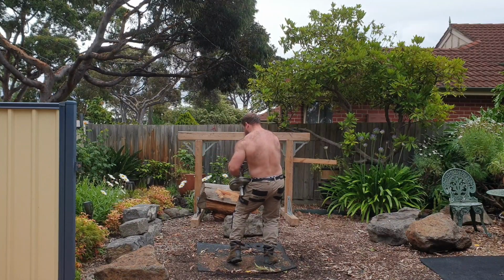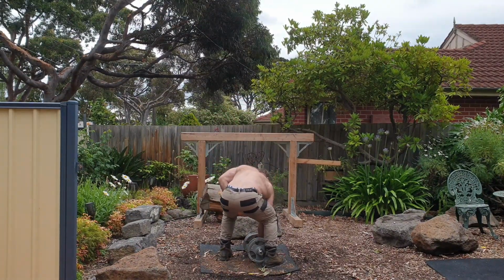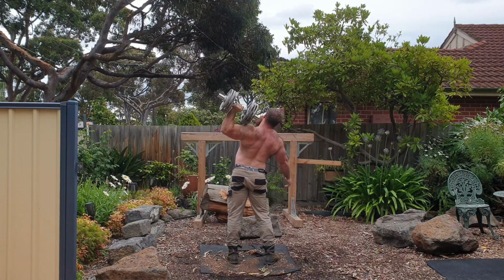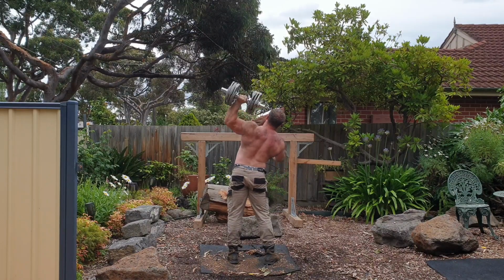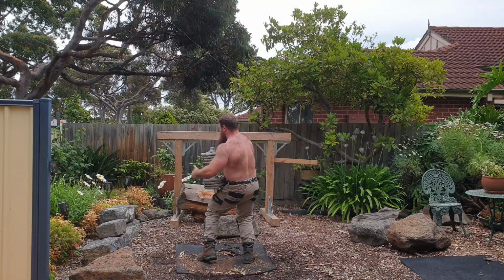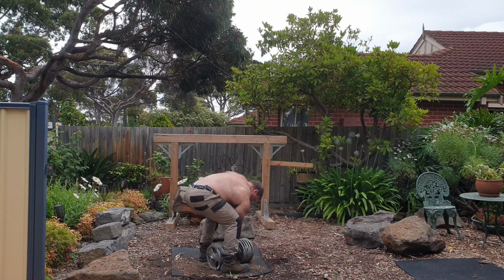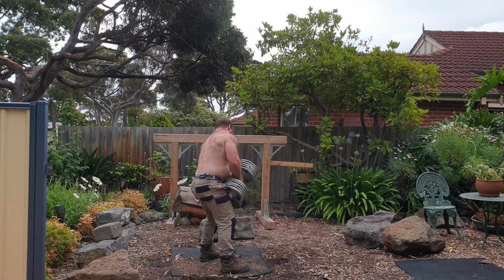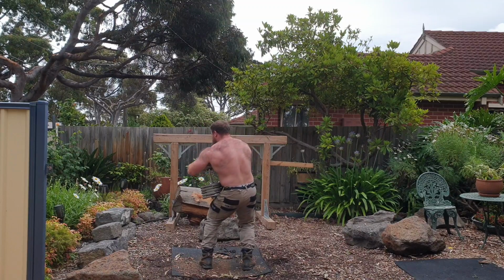Heavy Shoulder Training Session - Garage Gym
This was Fridays training session. Was good to be able to get the work in and just enjoy the session.
The one arm press is definitely one of my favourite exercises.
Another shoulder training session done and dusted.